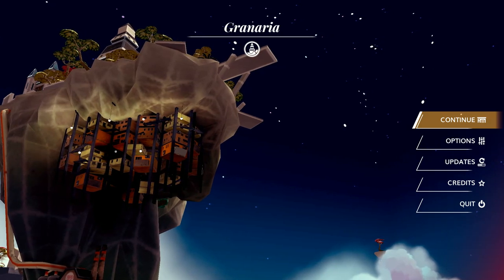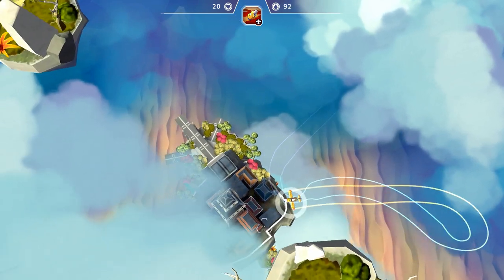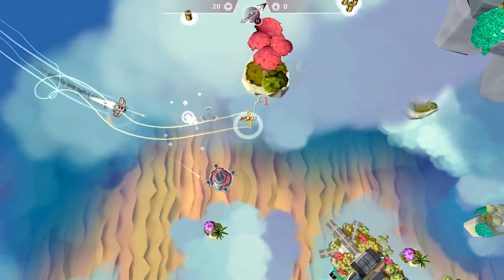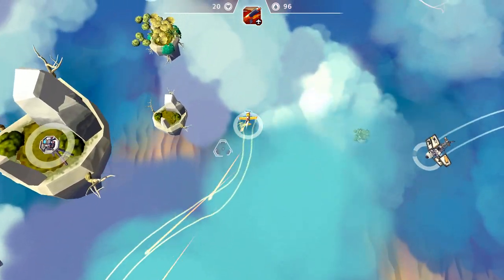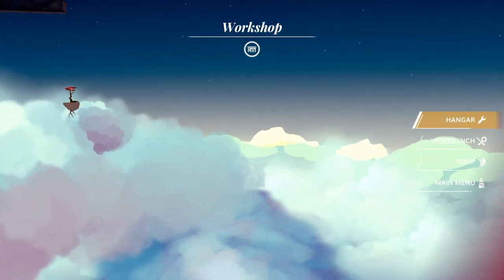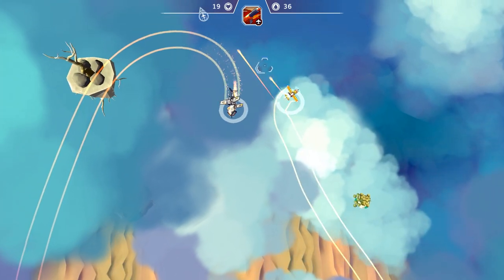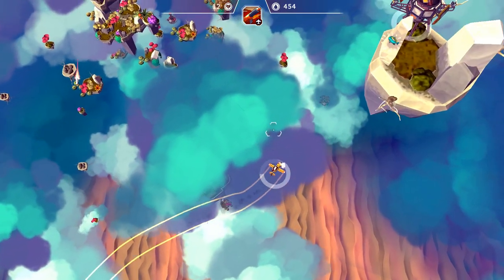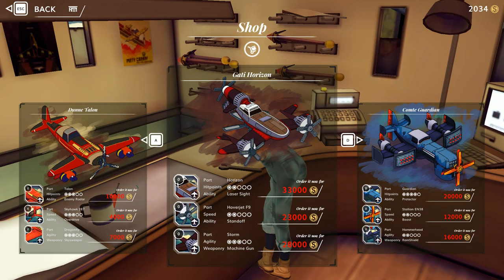First Look At - Airheart - Early Access (Airship Roguelike Sky Fisher)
Airheart is a Airship Twin Stick Roguelike set in an unique Steam Punk enviroment where your primary goal is to fish mid air, while chasing down an elusive air whale at the last level. Sound like fun? Airheart provides a unique take on the twin stick shooter, and its persistent progression kept me coming back for more! I hope you guys enjoy this first look at the Early Access gameplay in Airheart!